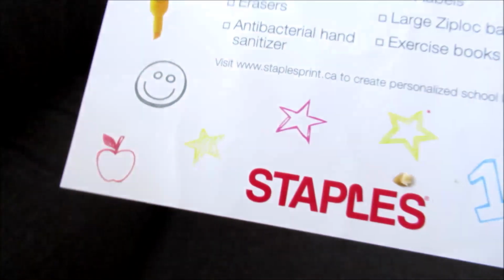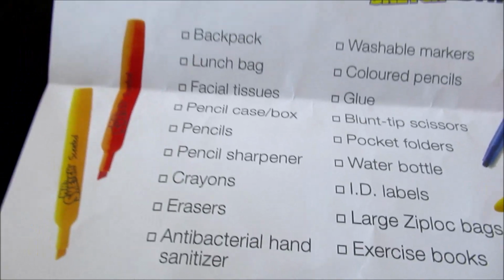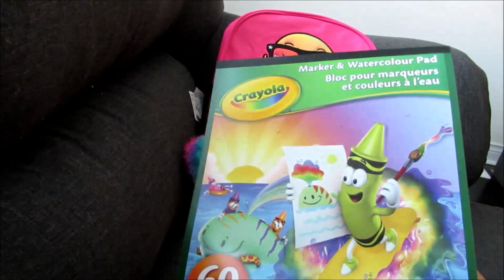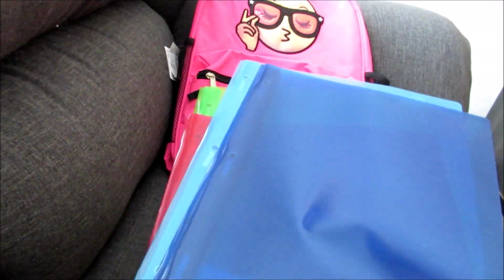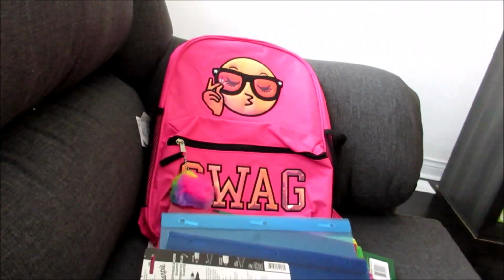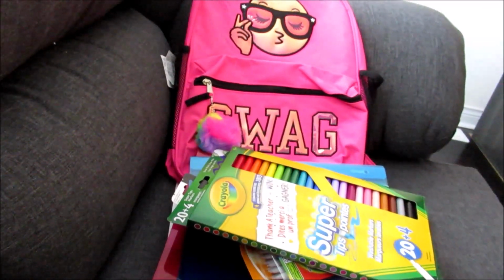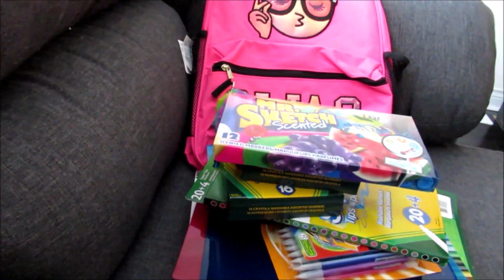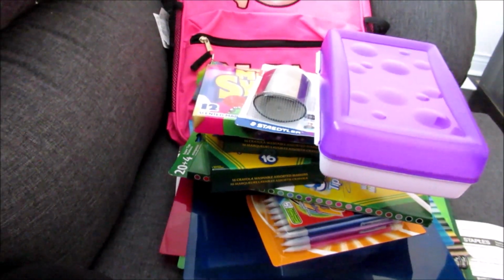SCHOOL SUPPLIES HAUL FOR KINDERGARTEN AND GRADE 3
Hey Guys!

I am a shopaholic but I don't like to overspend if I don't have to. Here's a look at what I got the girls for back to school. Our school does not have a list so these are pretty much for home use.

xo
GK

Get $10.00 off your first purchase of $40.00 or more at Well.ca using code: backtoschool18